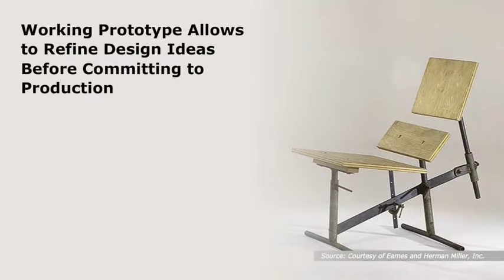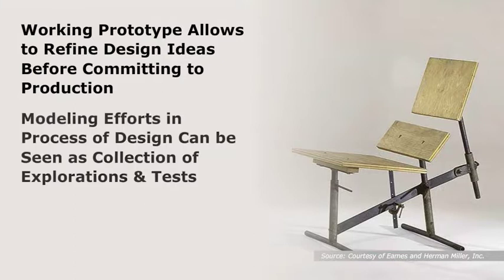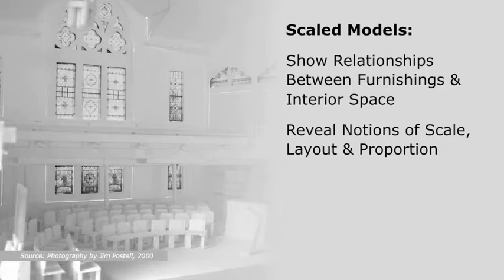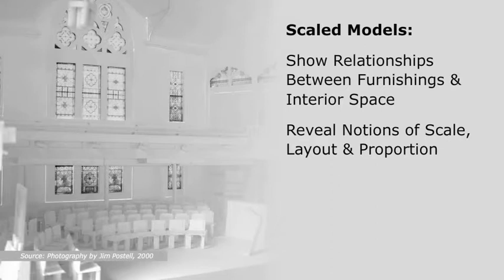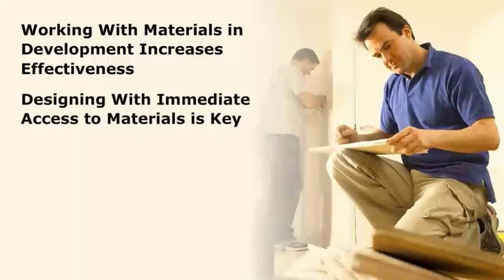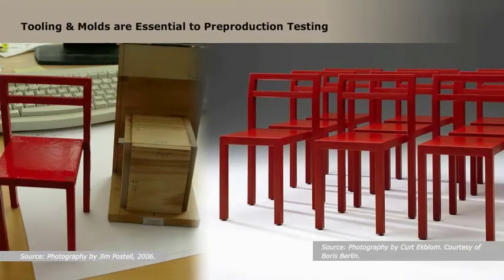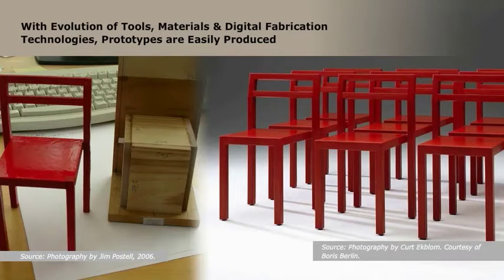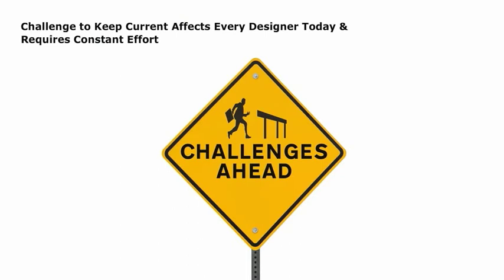Furniture Design Principles: Making Prototypes and Scaled Models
Working prototypes allows to refine design ideas before committing to production and scaled models show the relationships between furnishings and interior space.

This RedVector course, Furniture Design: Principles, Thinking, Ethos, Processes, and Phases provides an overview of design principles and focuses upon the phases, processes, skills and ethics of designing furniture.